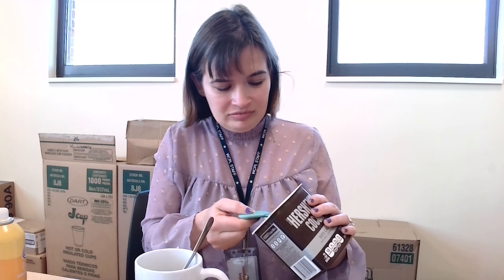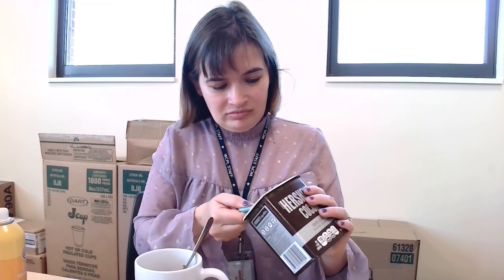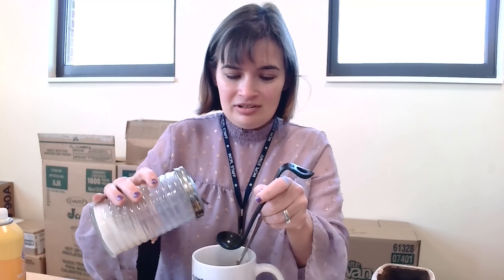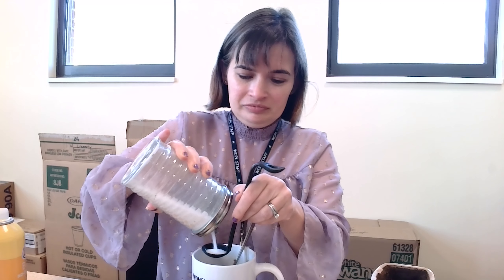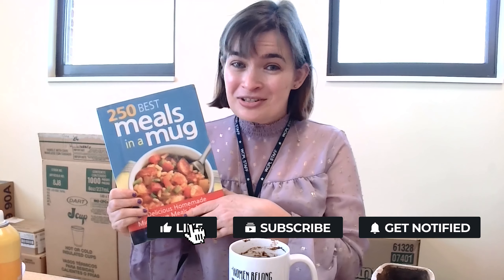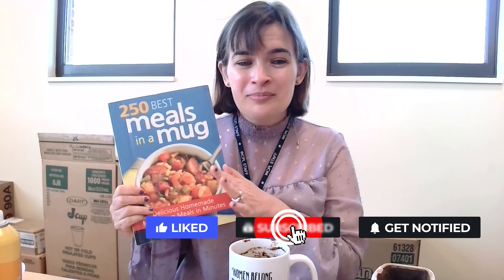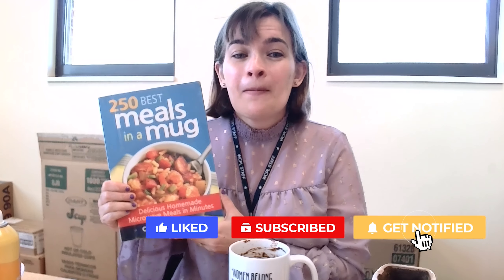The Library Kitchen | Cocoa Banana Pudding Cake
Ever want cake but don't want to make a full cake? Try this easy-to-make cocoa banana pudding cake in a mug:

Ingredients:

1 ripe banana
1 large egg
pinch of salt
2 teaspoons of granulated sugar
2 tablespoons of unsweetened cocoa powder
Mug
Cooking Spray

Directions:

Spray your mug with cooking spray.  Mash your banana in the mug. Add 2 tablespoons cocoa powder, 2 teaspoons of sugar, pinch of salt, and 1 egg. Use a fork to stir until it’s well blended and smooth. Top with 1 tablespoon chocolate chips (optional).

Microwave this on high for 60 to 90 seconds, but check it after the 60 seconds are up. We want the center to be set and have it puffed up over all. Let it cool slightly before eating. Once it’s cool you can eat it directly from the mug.